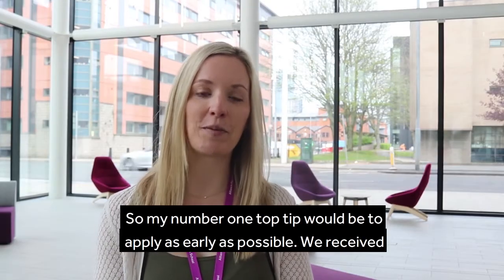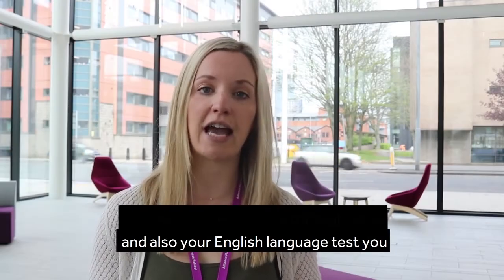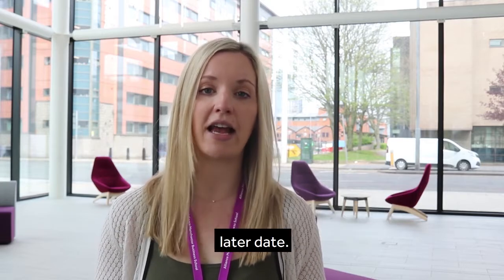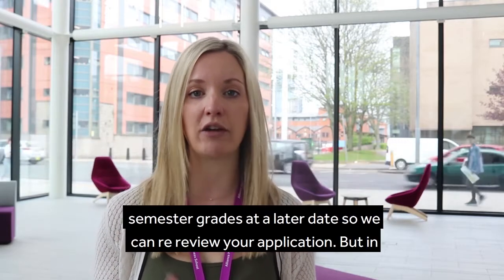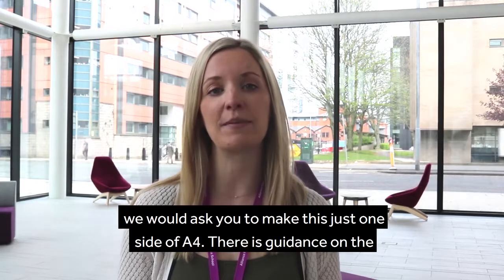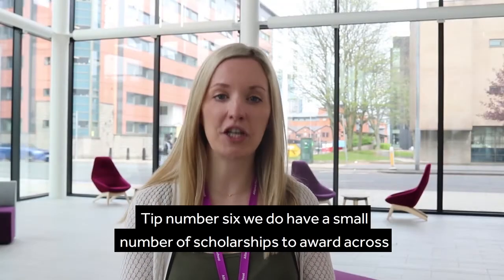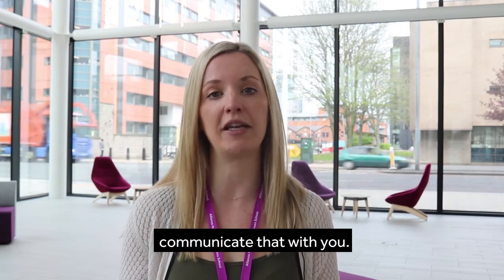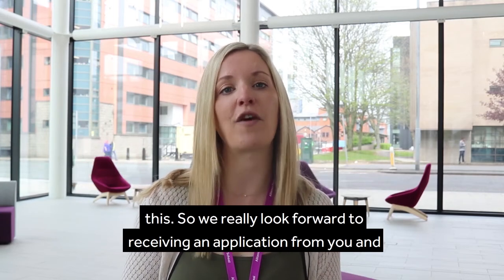7 tips to help your application for a Masters Degree at AMBS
Liz Hardy, Senior Admissions Officer at Alliance MBS, shares her top tips for applying for a Masters Degree at the School. Found out more about our Masters courses